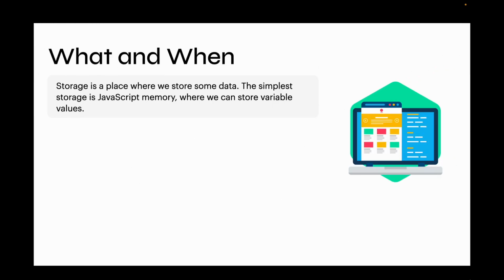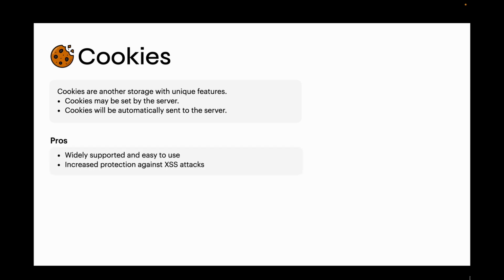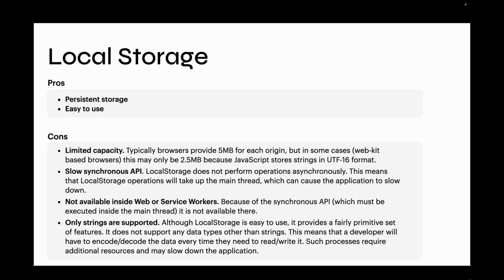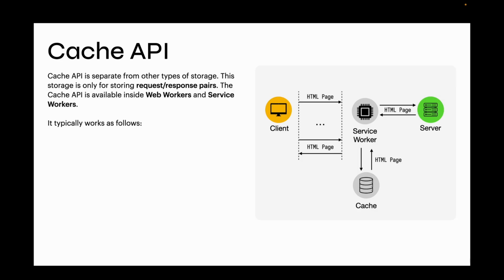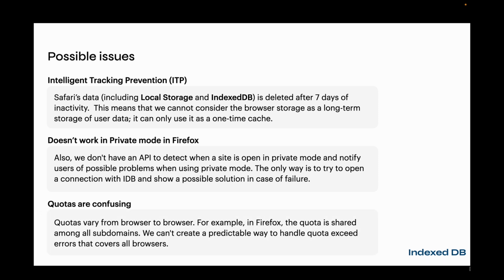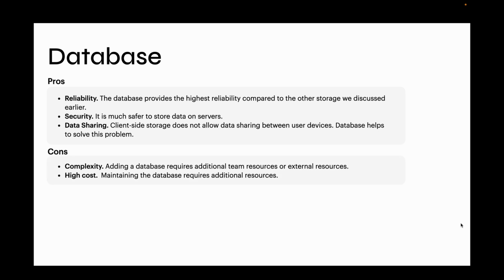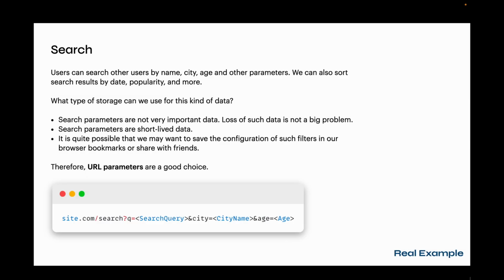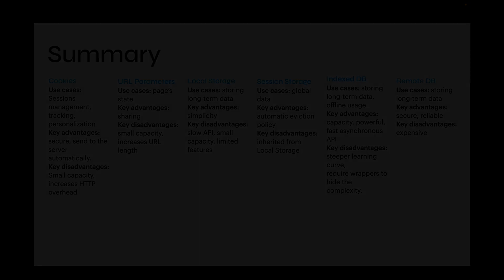[Frontend System Design] Web Storages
This is the second video in the System Design Building Blocks series. In this series, we're discussing various frontend topics that will help to ace system design interview, even if you've never seen the application you need to develop before.

Today we're going to talk about web storages. We'll discuss Local, Session Storages, Indexed DB, and others. We'll also discuss when it's better to move data to the server and not use client-side storages at all.

⏱ Timestamps:
00:00 About the series
00:40 Introduction
03:05 URL
05:24 Cookies
09:29 Local Storage
13:36 Session Storage
15:36 Cache API
17:37 Browser's Cache
19:16 Indexed DB
22:33 Quotas
24:10 Eviction Policy
25:15 Databases
27:33 Store Managers
28:25 Example: Facebook
34:13 Summary
35:28 Outro